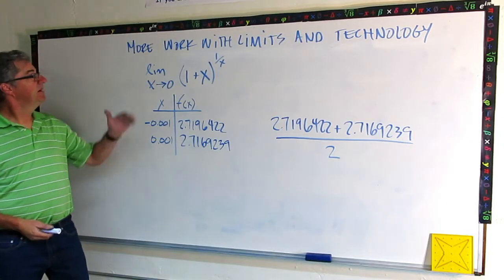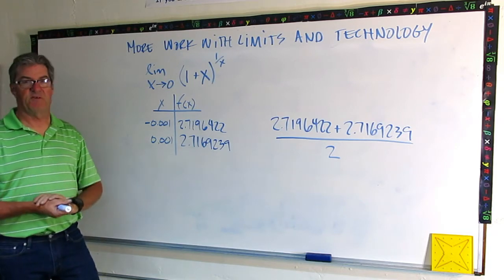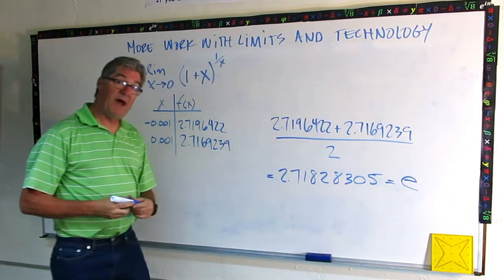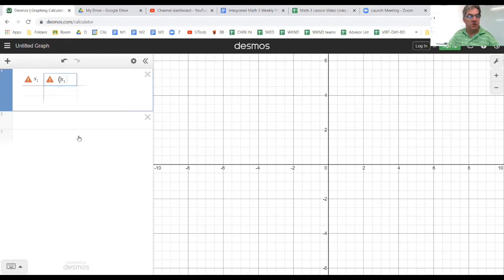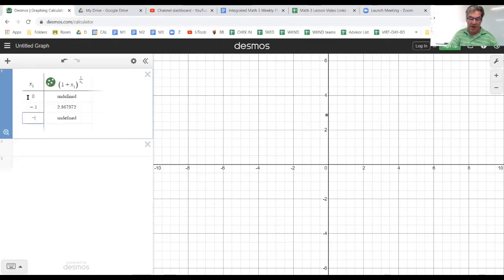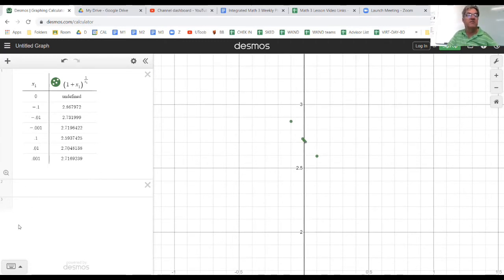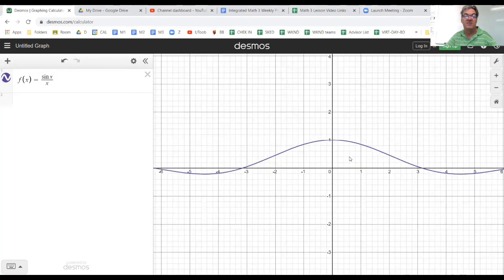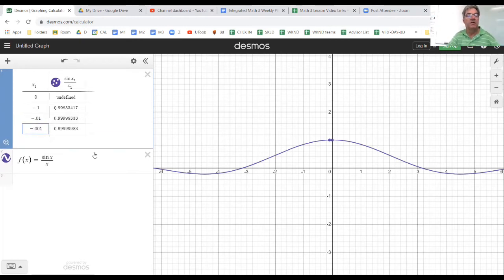More Work With Limits and Technology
Finding limits by averaging, then confirming in Desmos.